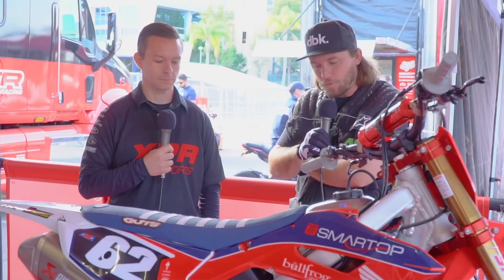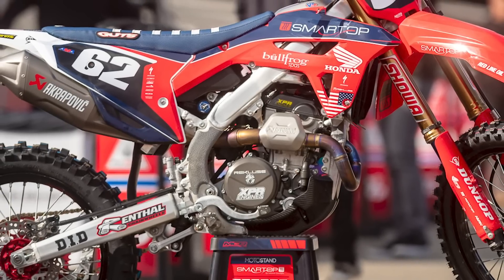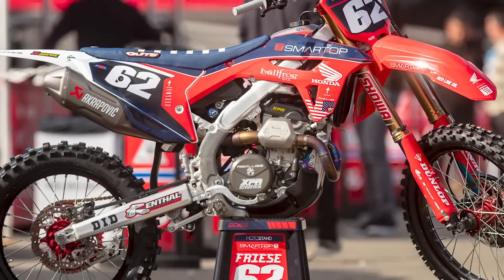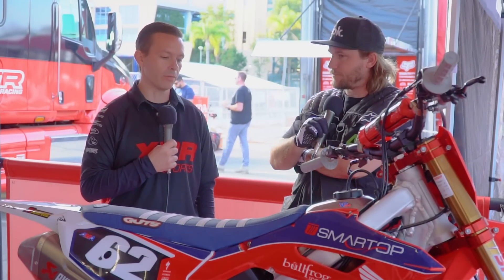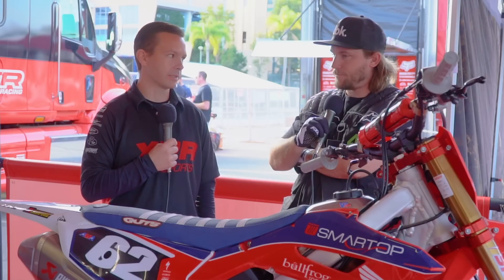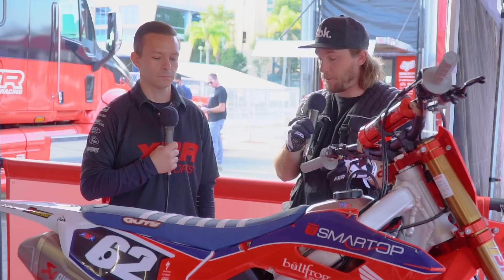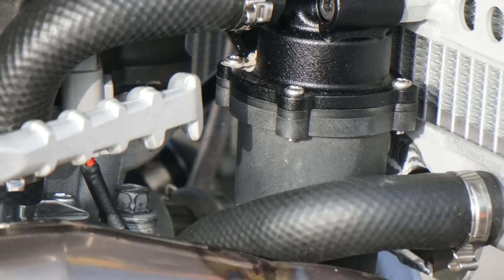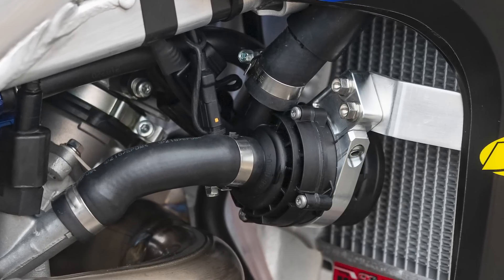External Electric Water Pumps Increase HP and Cooling!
These have been on HRC Honda CRF250Rs last year but now we've seen them on multiple 250 bikes. Chad Braun, owner and founder of XPR, explains to Michael Lindsay why teams are running external electric water pumps on their race race machines.